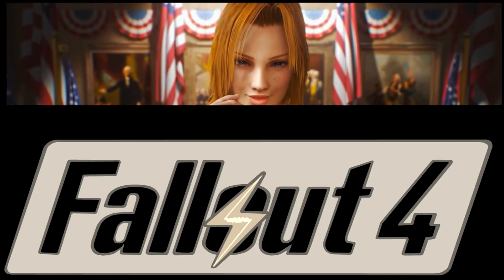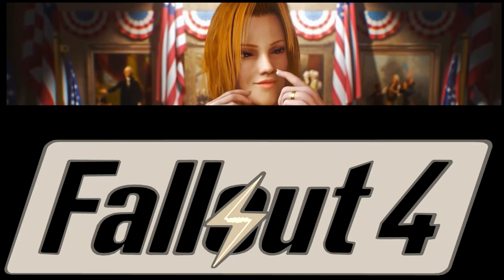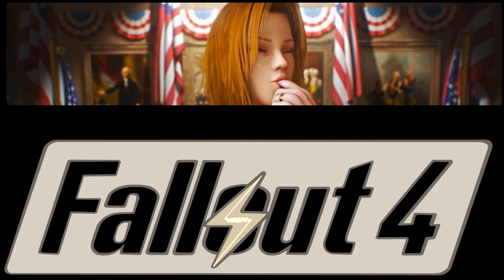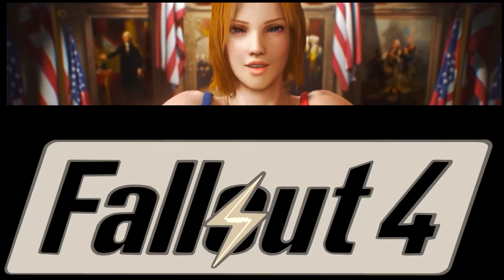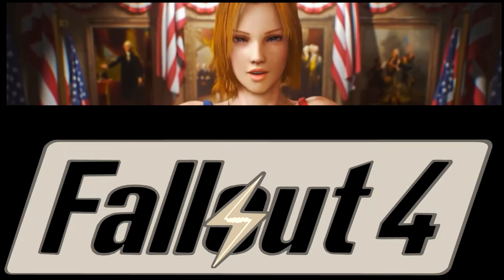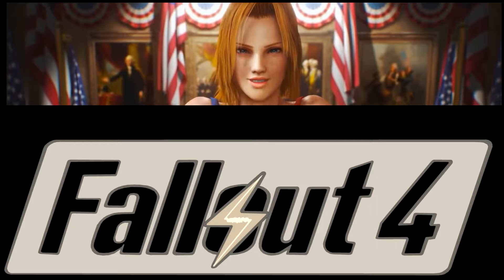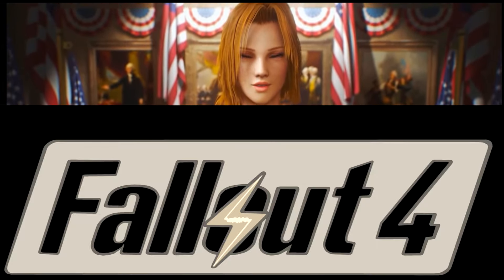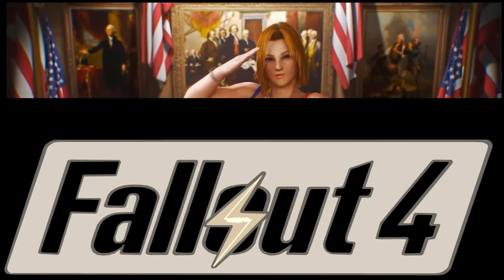Tina fireworks Main Menu mod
A 4th of July theme random main menu addon. It will play the video at the title screen. It requires random main menu but you can probably rename the file so its just a default main menu replacer.